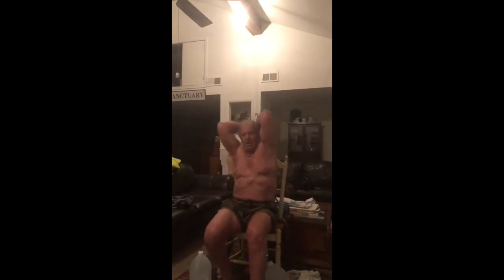Lesson #4: Begin Living Your Best Life...Now! with Don Abramowitz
He has quite a resume!
✔️Veteran of the Israeli army 🇮🇱
✔️Mr. Trenton 1961 💪
✔️Mr. America Contestant 1962 🏋️‍♂️
✔️Mr. Delaware Valley 🏆